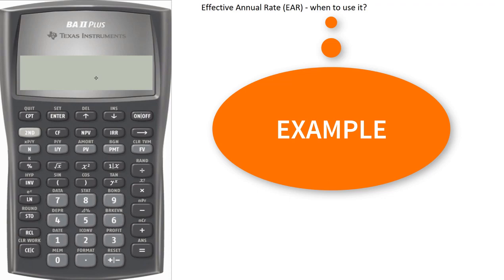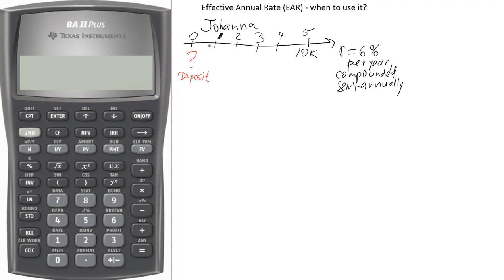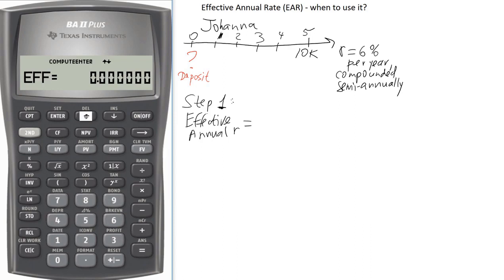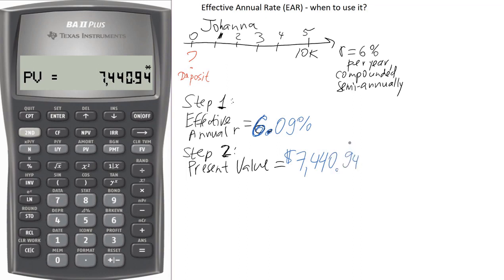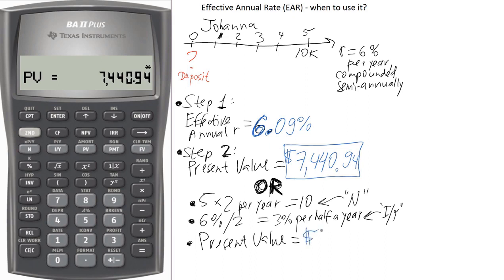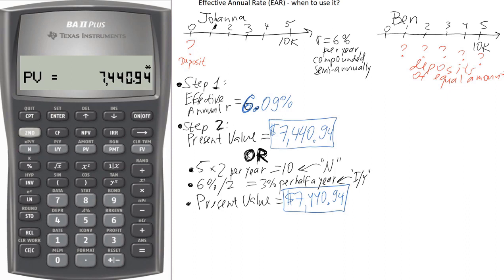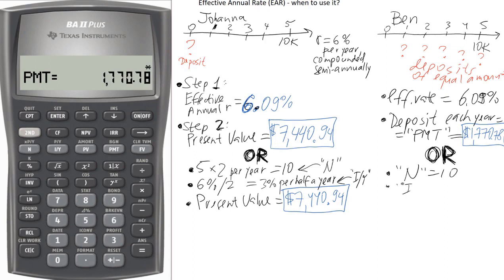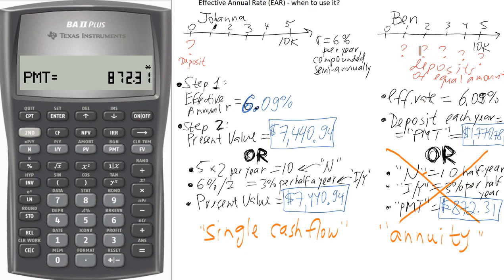Effective Annual Rate (EAR) - when can we do without it?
When interest is compounded more than once a year the true interest rate earned over one is higher. We call it Effective Annual Rate (EAR). Two examples in this video look at the effect of "semi-annual compounding" on the time-value-of-money calculations: a single cash flow case, and an annuity case. The question we would like to answer is: do we need to use the EAR or can we do without it? --- Enjoy watching my two examples!